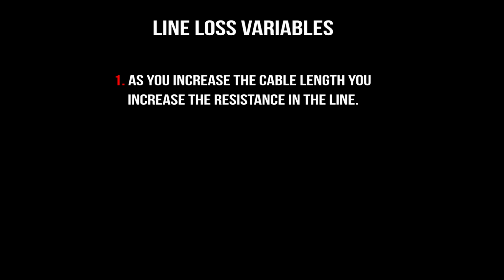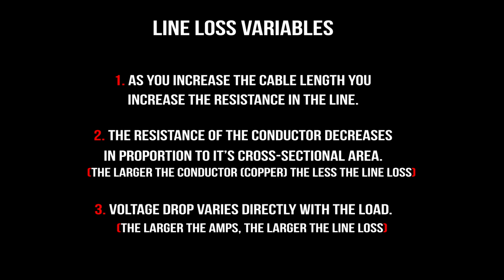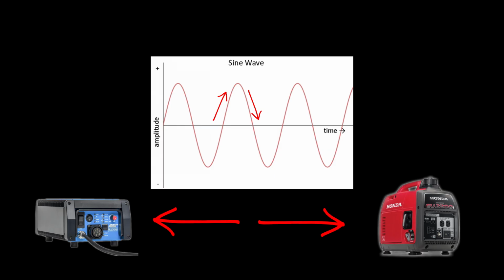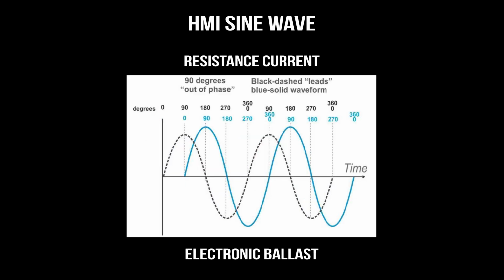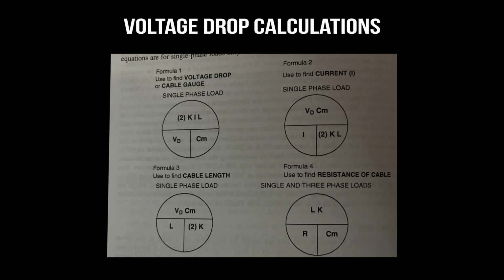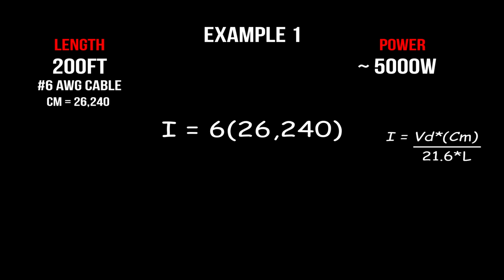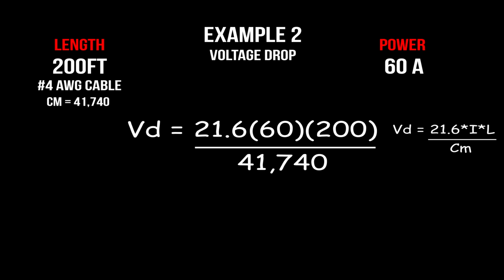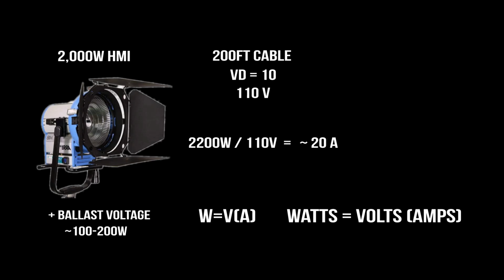Line Loss Explained: What Every Film Crew Needs to Know and How to Calculate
Voltage drop can kill your lights and your workflow. In this video, I break down exactly what line loss is, why it matters on film sets, and how to calculate it properly—whether you're running power across a parking lot or lighting a stage.

0:00 - 0:35 Line Loss Variables
0:35 - 1:28 Loss Examples
1:29 - 1:46 Maximum Voltage Drop
1:47 - 2:37 Tungsten vs HMI Line Loss
2:38 - 4:50 Resistance and Inductance
4:51 - 5:18 Loss Calculations
5:19 - 6:38 Calculation Example 1
6:39 - 7:29 Calculation Example 2
7:30  8:24 How Voltage Effects Amps
8:25 - 8:47 Tow Plant Genis
8:48 - 9:05 Outro
Learn the formulas, real-world examples, and tips to keep your gear running safely and efficiently on set.

💡 Perfect for gaffers, electrics, grips, and anyone working with distro or long cable runs.

👉 Don’t guess—do the math.